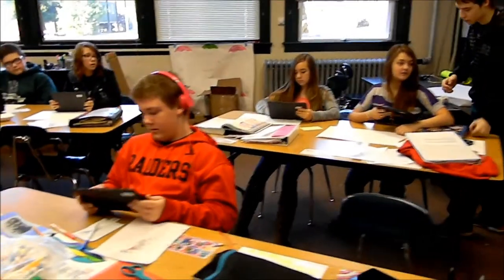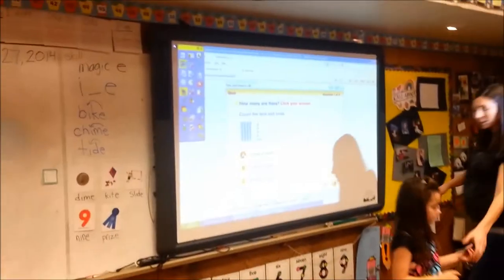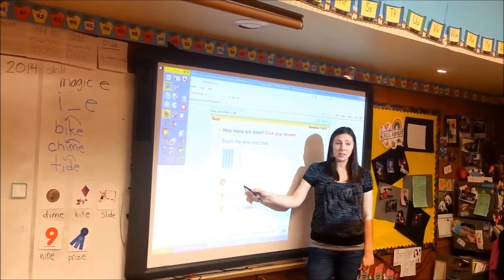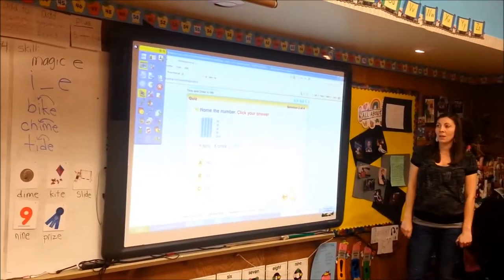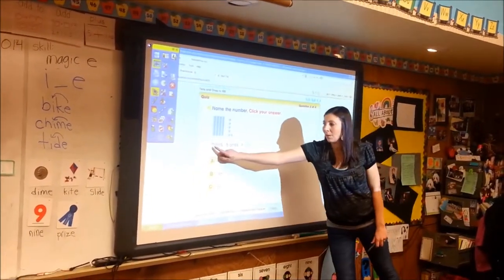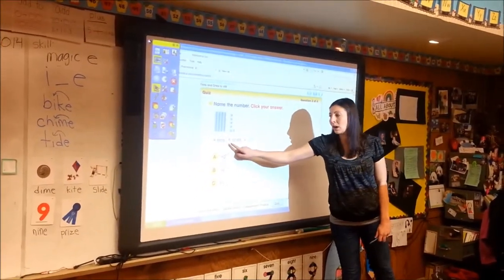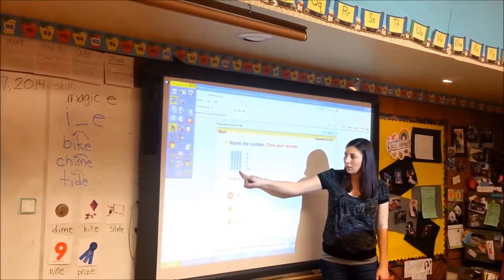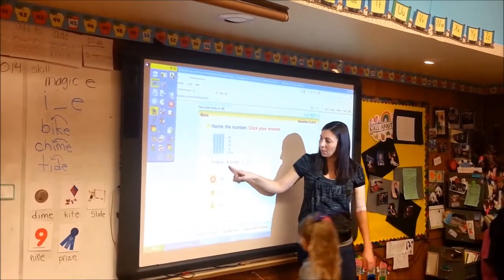Buttefalls Charter School's White House Video Competition Entry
Butte falls: use of technology in school settings. done by the natural resource team.